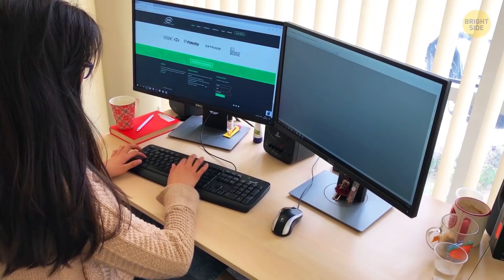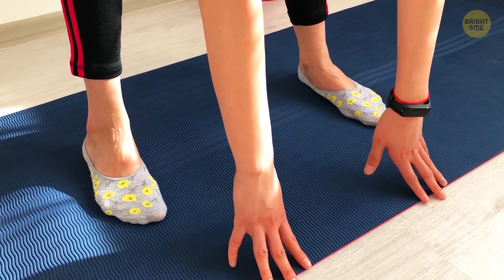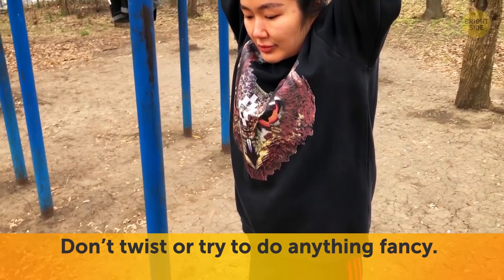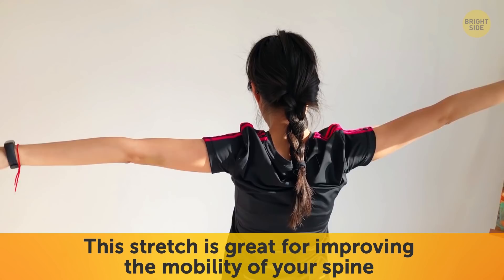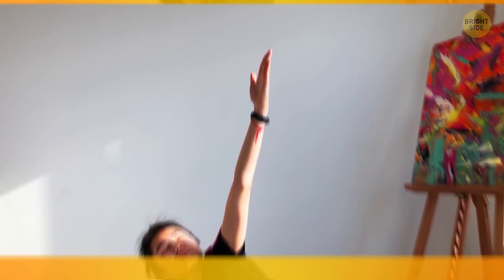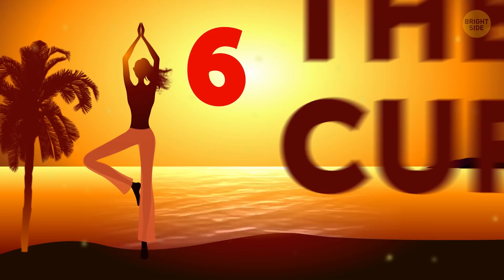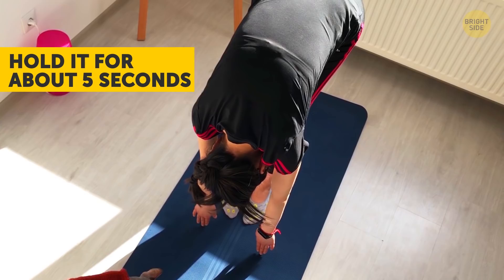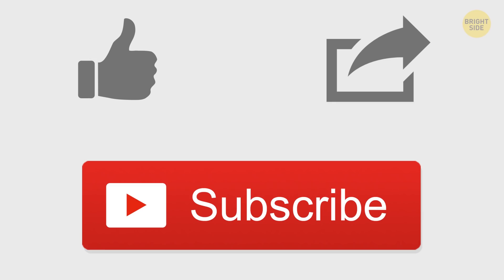The Only 6 Stretches You Need to Become Flexible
Whether you spend all day hunched over a computer or stand up for long periods of time, it’s normal to feel aches in your upper and lower back. But there’s good news! There are easy stretches you can do to finally give your back some much-needed relief.

TIMESTAMPS:

A little test for you 0:48

Passive to active hanging 1:21

The trunk rotation stretch 3:14

The camel stretch 3:43

Deep squat and reach 4:17

The hip flexor stretch 5:04

The Jefferson curl 6:11

SUMMARY:
- Stand up straight, feet about shoulder-width apart, arms relaxed at your sides. Now slowly curl your back and lower your head to the ground without bending your legs. How far did you get? If you’re not used to stretching or have weaker muscles, you may not have been able to get down too far.
- Stretching out your back is key to helping your muscles feel good and relaxed no matter what you’re doing. And the hanging stretch is a great way to relieve your back muscles from tension!
- To do a passive hang stretch, you’ll need a bar strong enough to hold your body weight. You can use one on a back machine at the gym or even a door frame pull-up bar.
- The trunk rotation stretch is great for improving the mobility of your spine by relaxing your side trunk muscles. All you do is lie down flat on your back with your legs relaxed. Take one leg, bend it upward, and push it over the other leg without straightening it out.
- The camel stretch is all about arching your back, which can really help back muscles that are stiff and sore from sitting down all day.
- Deep squat and reach is great for shoulder extension, and it really helps stretch your upper back. It does require a little bit of balance and strength.
- If you suffer from lower back pain and sit at a desk all day, this hip flexor stretch can be really helpful. When you do a lot of sitting, your hip muscles can become tight, so when you finally do stand up, these tightened hip muscles actually pull the lower back forward.
- The Jefferson curl is great for flexibility since it helps you get to a place where you can fully fold your body in half and touch the ground while standing.
- Training your muscles, even while stretching, takes time. If you do these stretches every day, they’ll become easier over time, and your back pain will decrease more and more.

East News